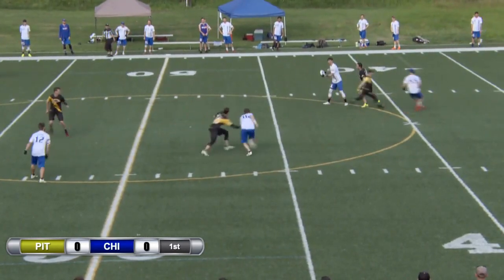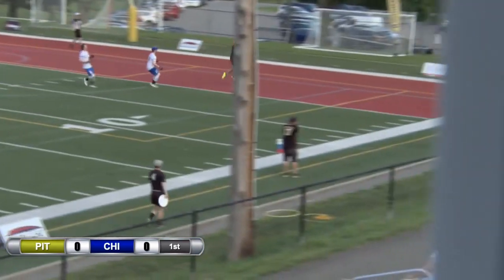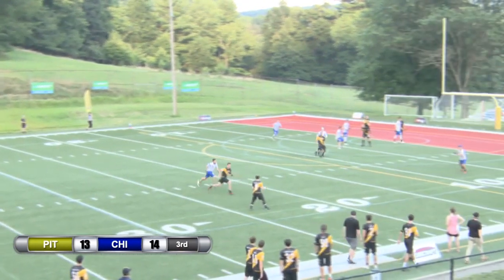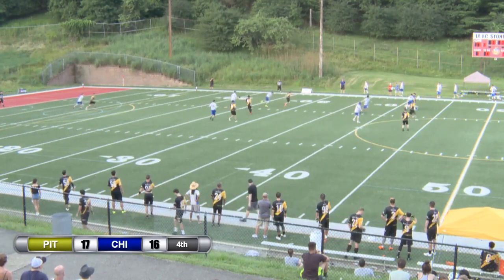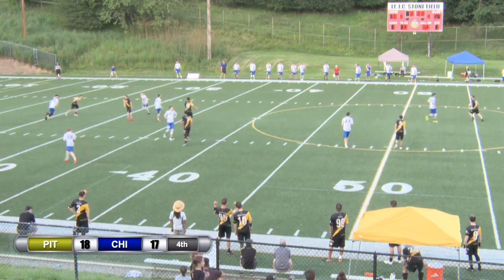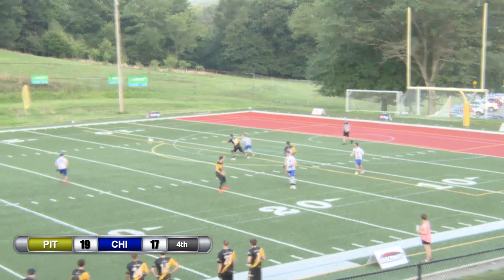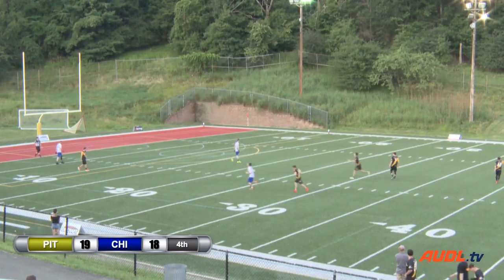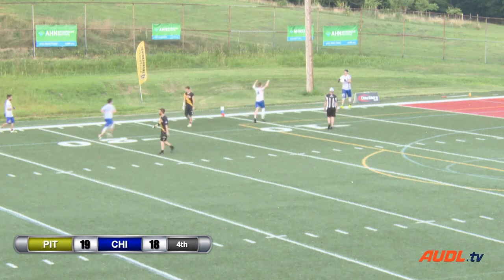AUDL 2019 Playoffs: Chicago Wildfire vs Pittsburgh Thunderbirds—Game Highlights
Highlights from the Pittsburgh Thunderbirds (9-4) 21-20 win over the Chicago Wildfire (7-6) in in the first round of the 2019 East Division playoffs.

About the AUDL:
The AUDL is the premier professional ultimate frisbee league in the United States and Canada. The fastest growing sport and professional league on the continent, the AUDL is broadcast live weekly on theAUDL.com throughout the summer months, showcasing the best athletes in the sport to an international audience. During the 2019 season, each of the league’s 21 teams will play 12 regular-season games to determine which is eligible for the playoffs.